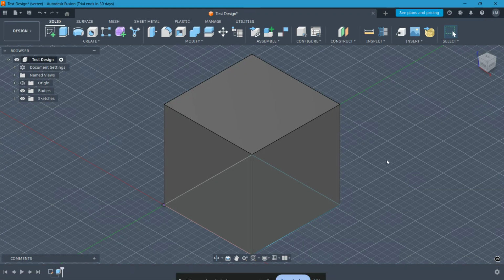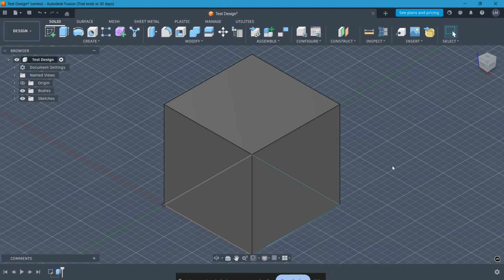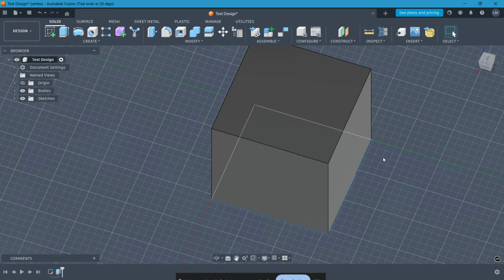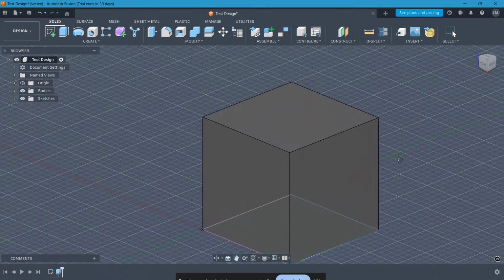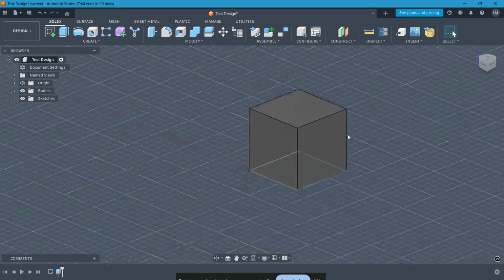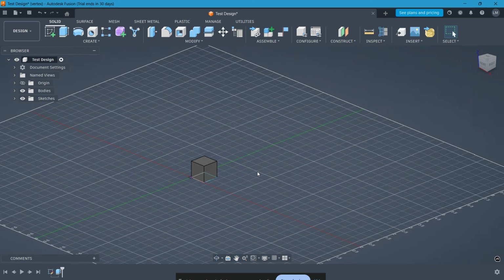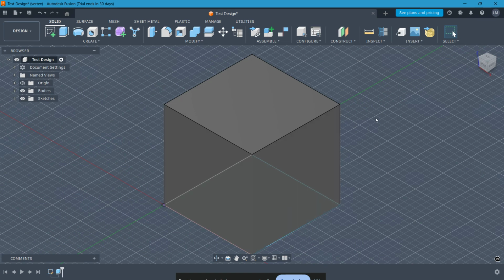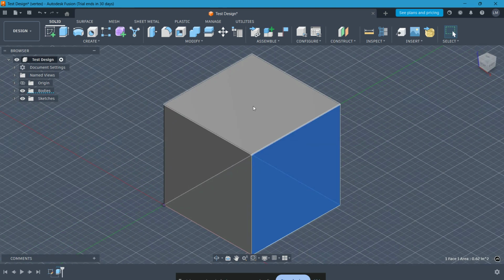How To Navigate In Fusion 360 (2026 Easy Guide)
Master essential 3D navigation in Autodesk Fusion 360 using keyboard shortcuts and mouse controls to speed up your workflow. Learn how to orbit, pan, zoom, and orient your workspace like a professional designer.

Timestamps
0:00 Introduction to Fusion 360 Navigation
0:35 Orbiting Your 3D Model
0:56 How to Pan the Camera View
1:16 Using Zoom Controls
1:32 Centering with Fit to Screen
1:56 Using the Look At Tool